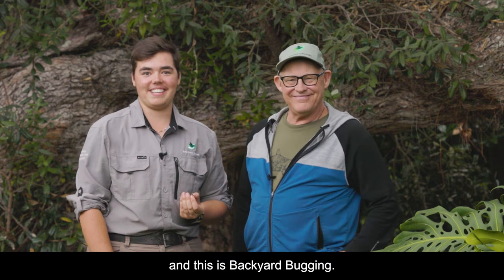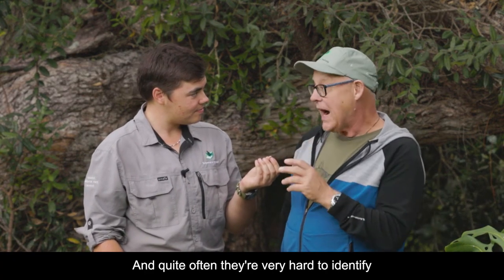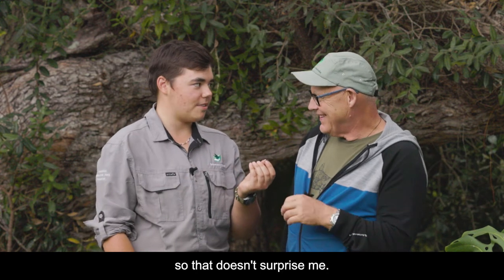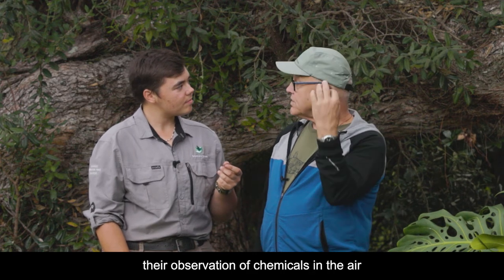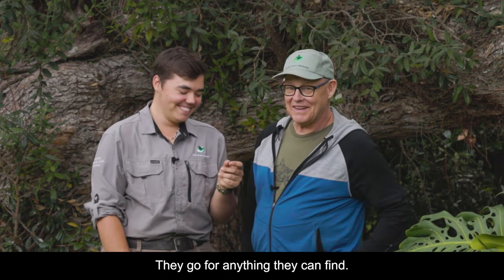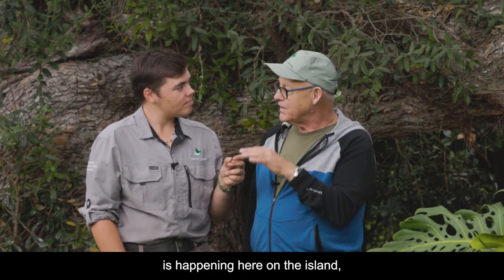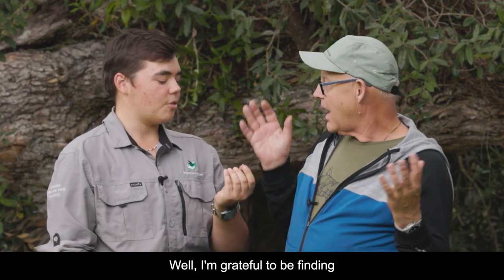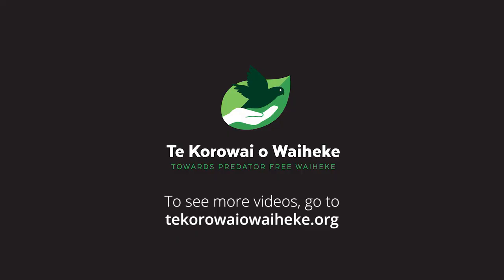Backyard Bugging Carabid Beetles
Learn all about carabid beetles with Ruud Kleinpaste, The Bugman and Te Korowai o Waiheke team member (and bugman) Charlie Thomas.